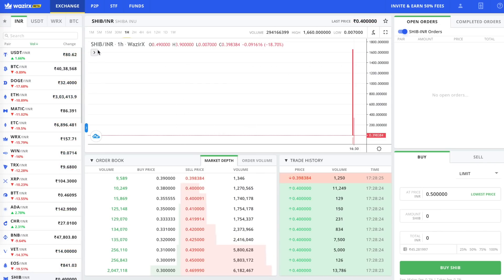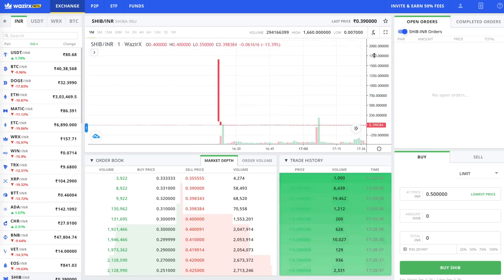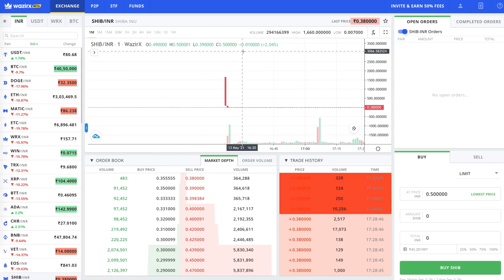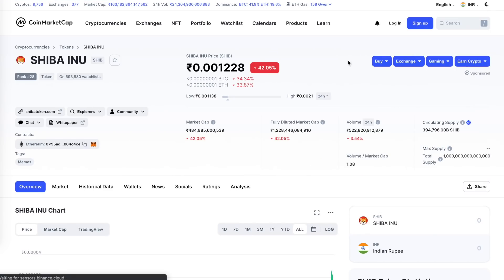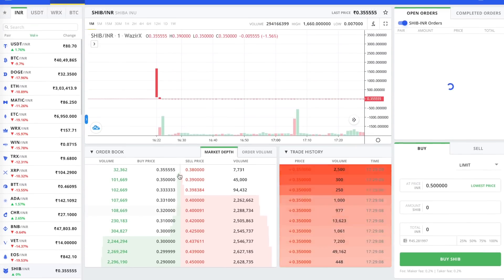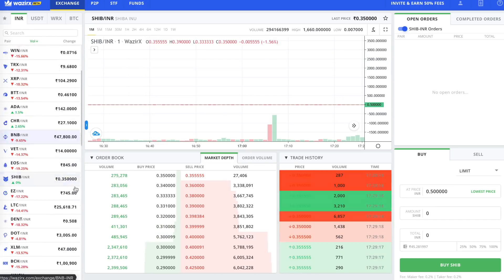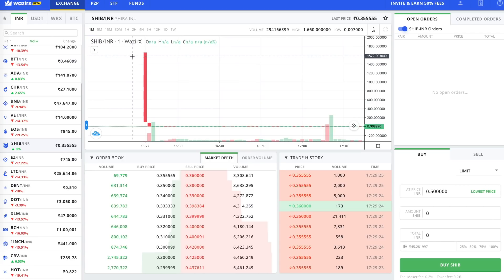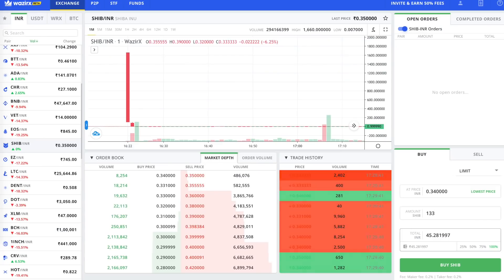SHIB - SHIBA INU ON WAZIRX BIG issue | SHIBA LATEST | SHIBA INU WazirX HINDI 2021 prediction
What coins are you HODLing !

You can use my referral: 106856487

You can use this link Wazirx to Sign up using a PC

If telegram links don't work Search cryptojargon69 on telegram

MUST-READ Books to Increase financial knowledge-

The Psychology of Money

Rich Dad Poor Dad

The Intelligent Investor

Think and Grow Rich

The 4-Hour Work Week

Atomic Habbits

The Gadgets I use -

Fifine Microphone

TimeStamps:

0:00  Intro
1:16  Outro